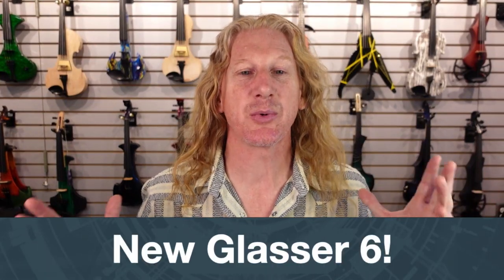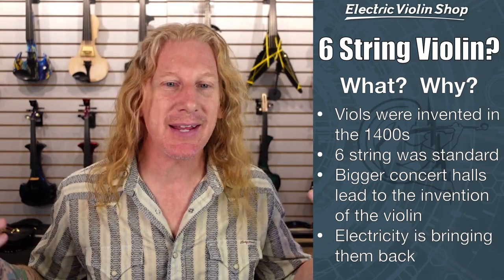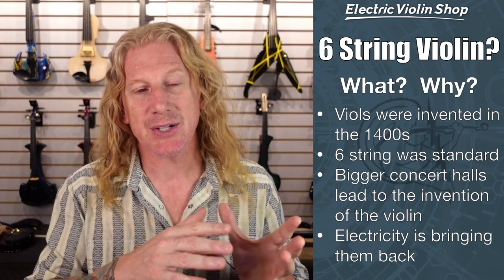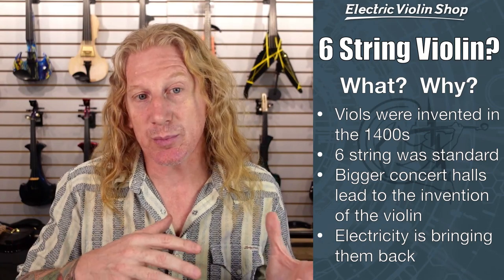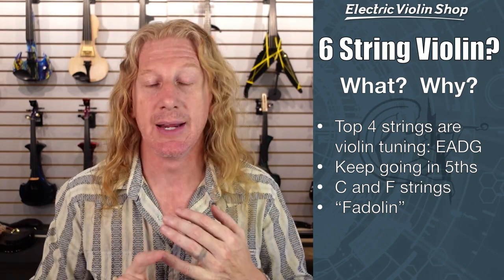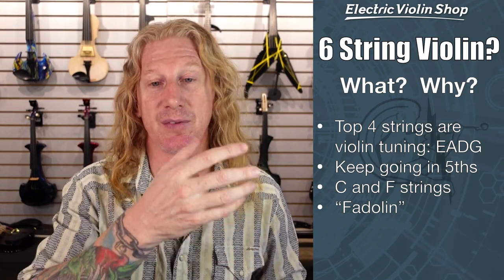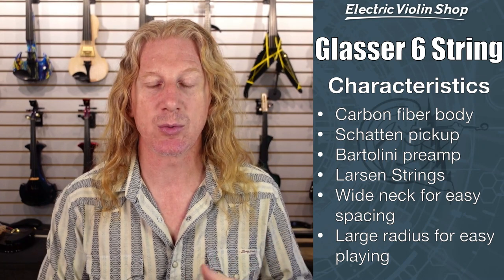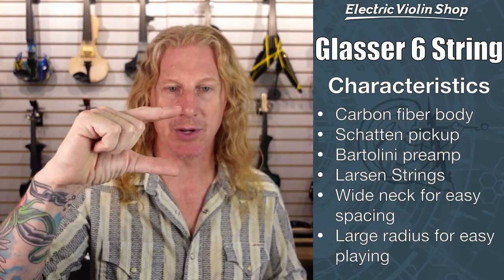Brand New Glasser 6-String Acoustic Electric Violin!!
Glasser Bows have been a household name in the string community for years.

In the last several years, their carbon fiber acoustic-electric violins have become hugely popular - available in both 4 and 5 string configurations.

Now, they have a 6 string violin!  Here's our live review!